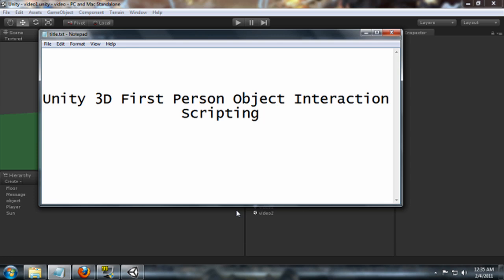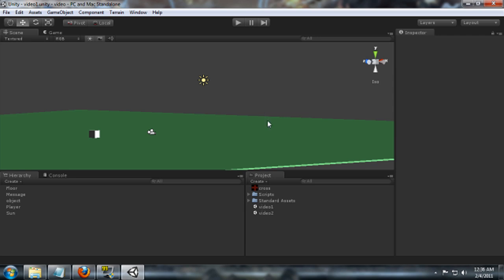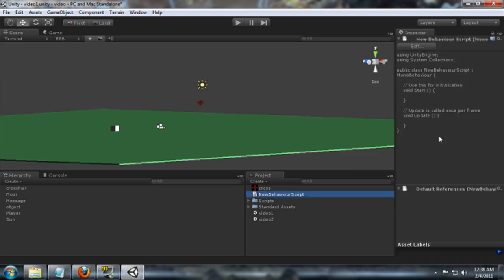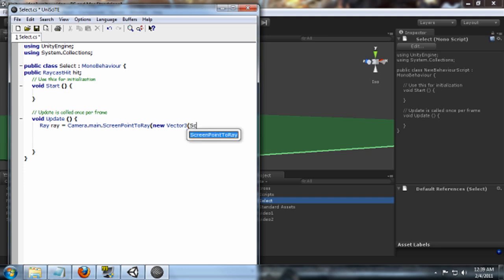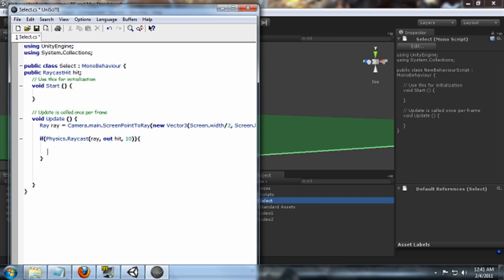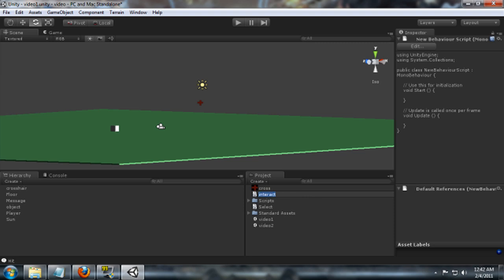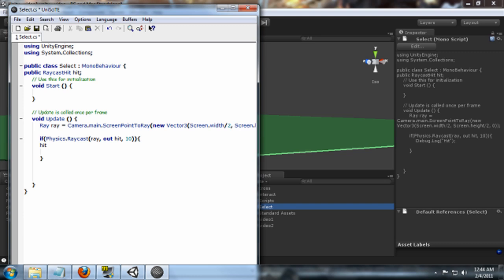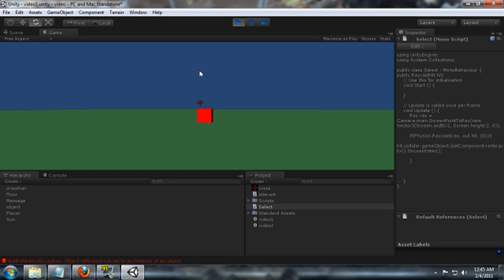Unity 3D First Person Object Interaction Scripting Tutorial Part 1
A C# scripting tutorial on creating a basic framework for selecting and interact with objects from the first person perspective.